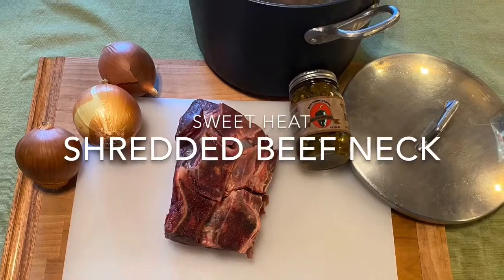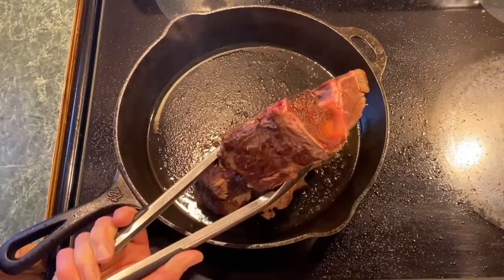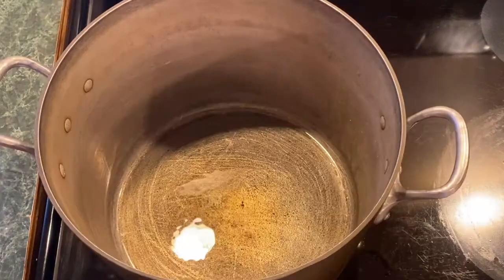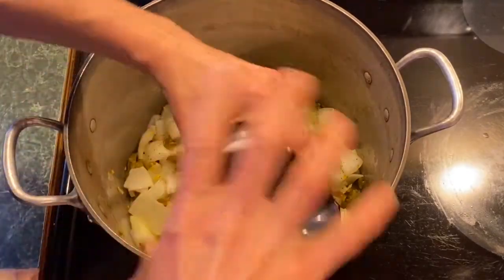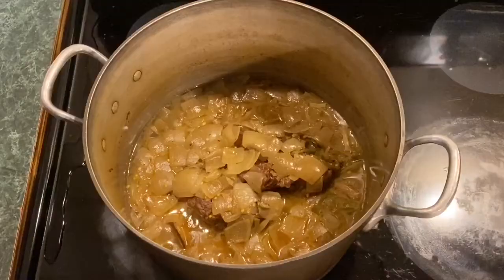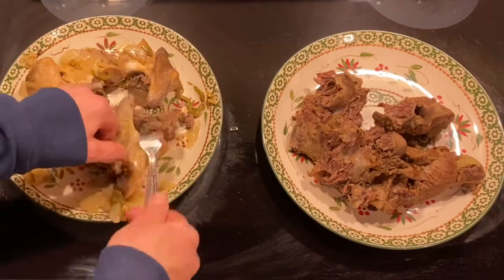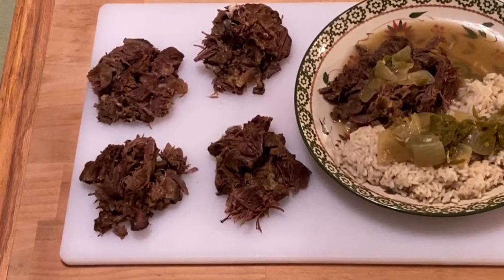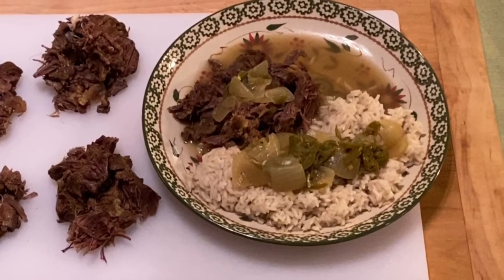Sweet Heat Shredded Beef Neck Prep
Beef Neck is a not-so-well know cut of meat that can do it all!  Follow this recipe so you'll know how to prepare it.